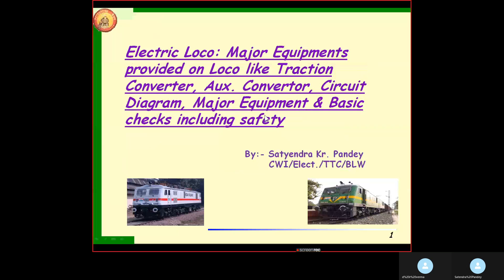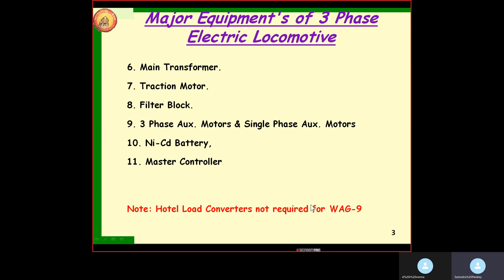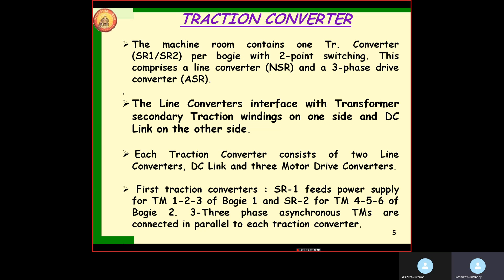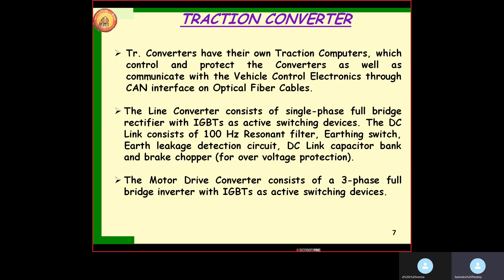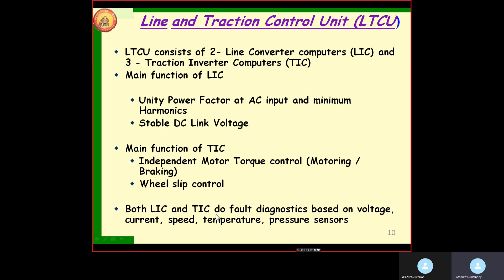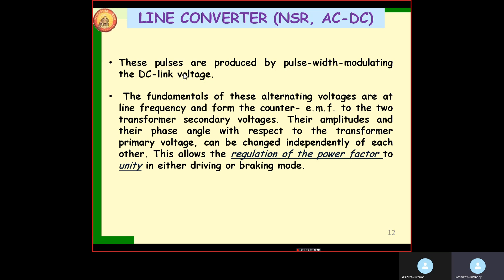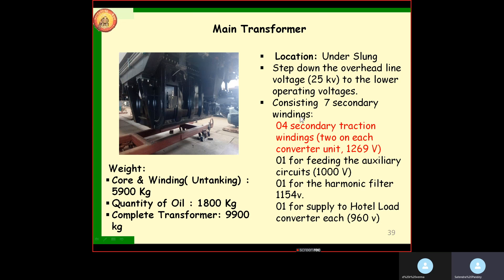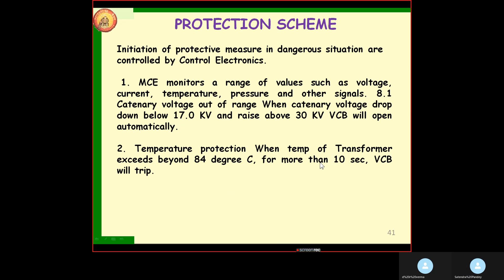26 MAJOR EQUIPMENTS OF ELECTRIC LOCO by S.K Pandey,CWI.Elec. TTC,BLW LECTURES